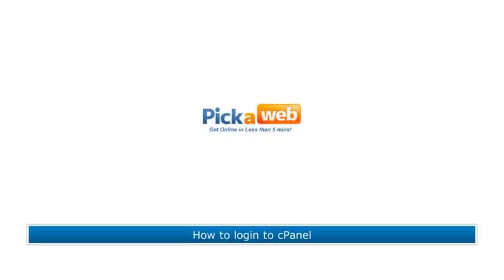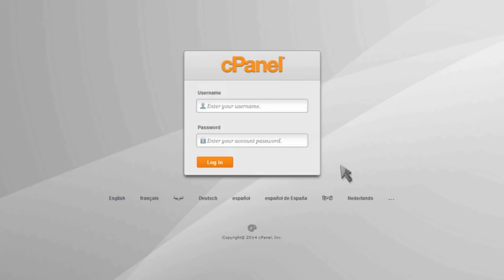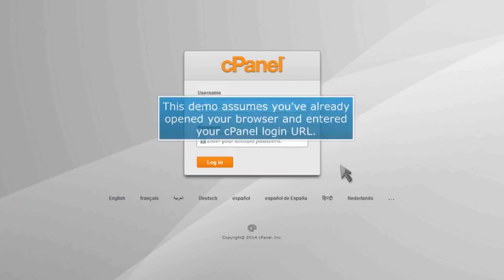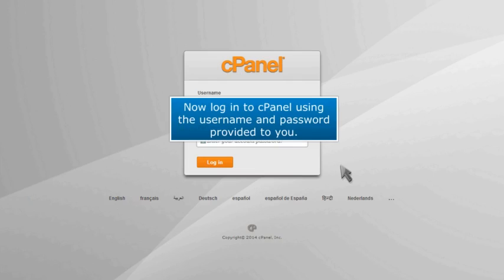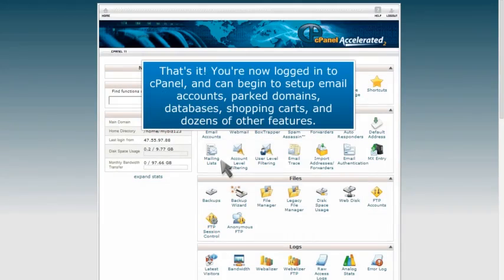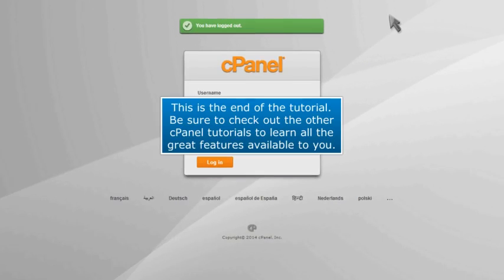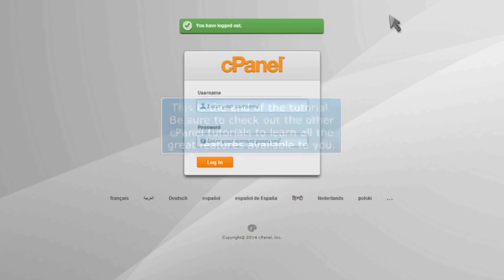How to Login to cPanel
In this video we show you how to login to cPanel.